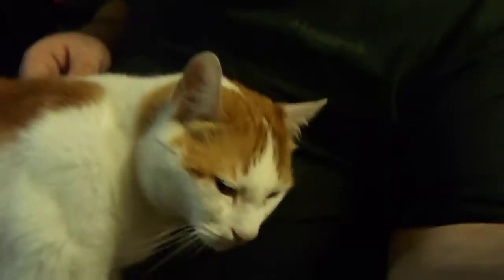My Cat Lost A Tooth.